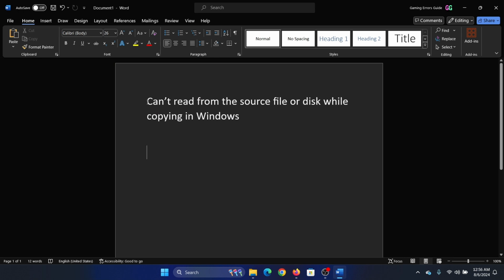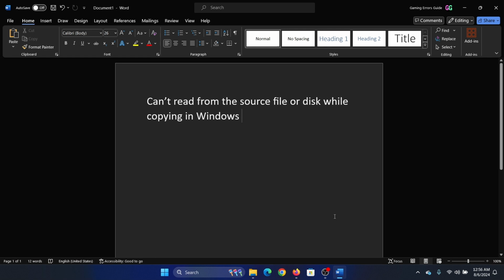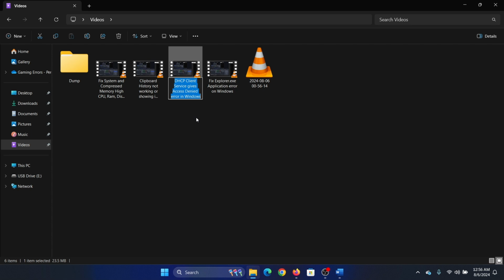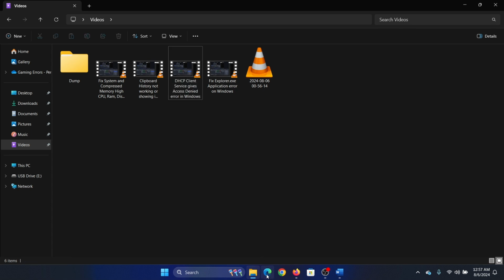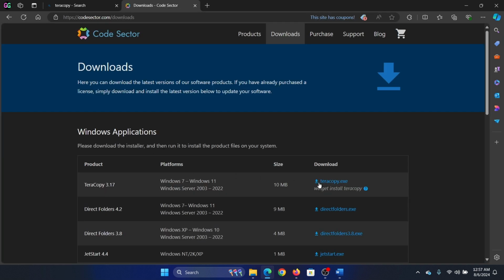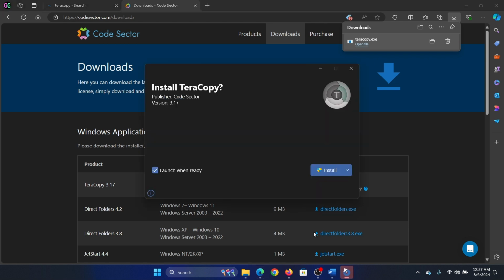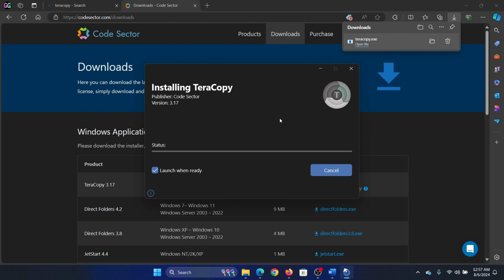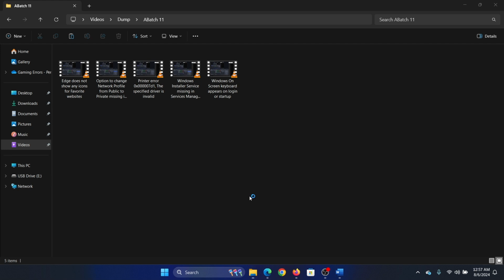How to Fix Can't Read From the Source File or Disk While Copying in Windows 11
Video Title: How to Fix Can't Read From the Source File or Disk While Copying in Windows 11

If you wish to Cant read from the source file or disk while copying in Windows, then please watch this  video.